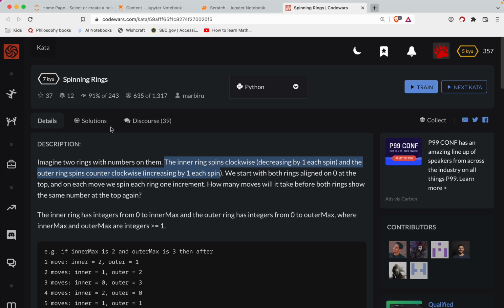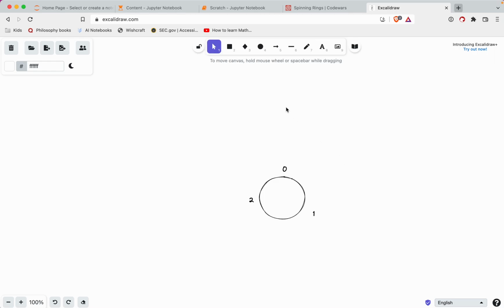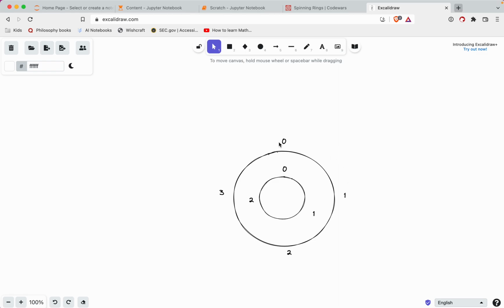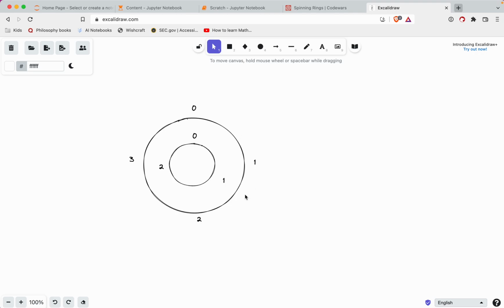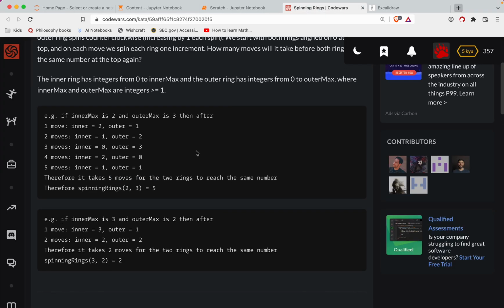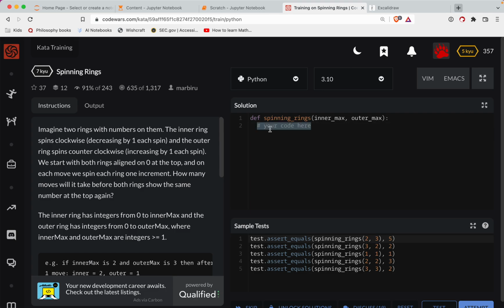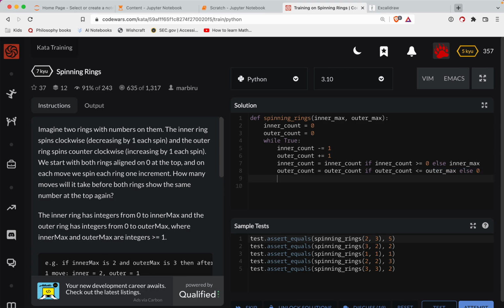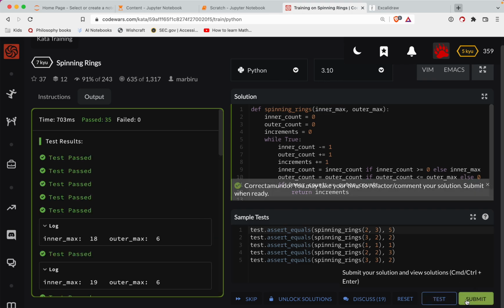Codewars - Python - Spinning Rings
Code along with me as we solve 'Spinning Rings', a Level 7 kyu python codewars challenge. Here's a link to the original challenge